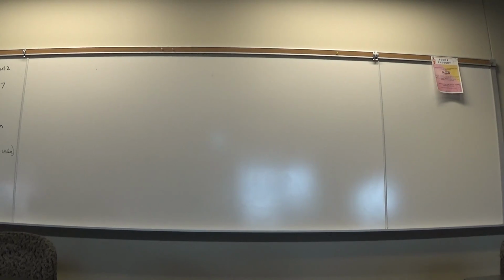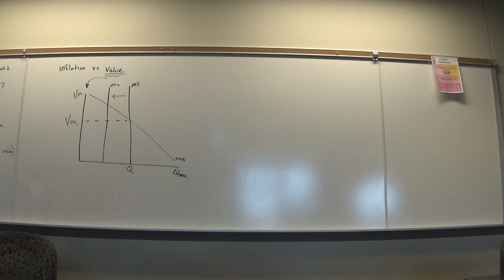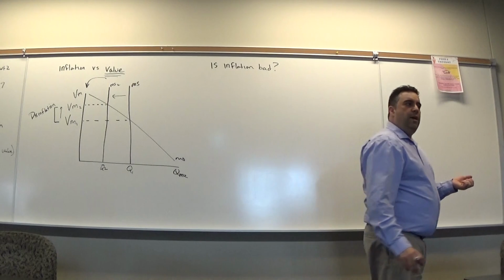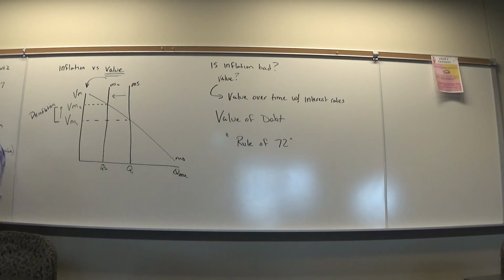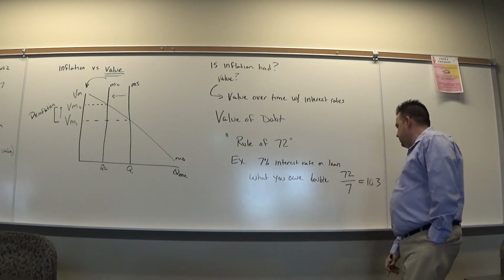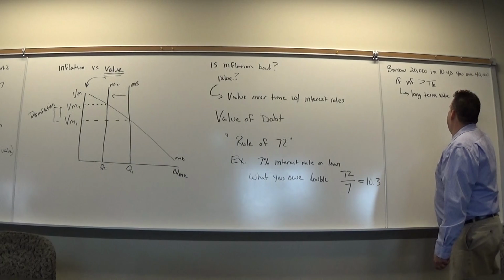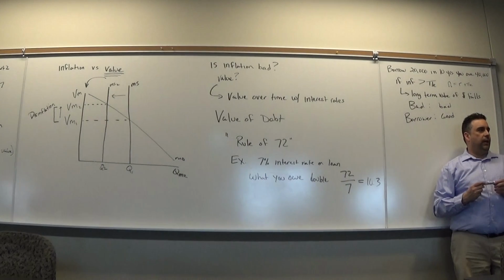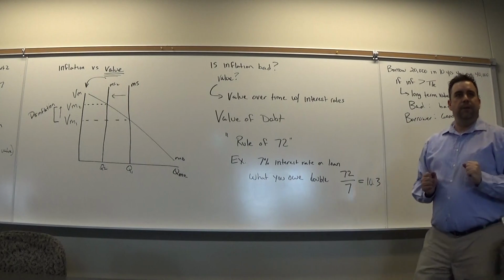ECON 3120 3/27/19